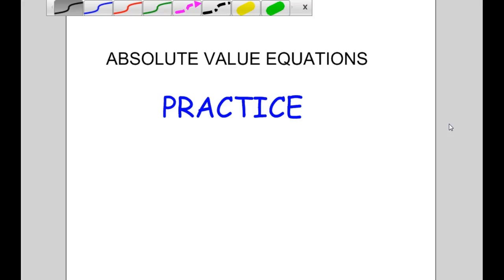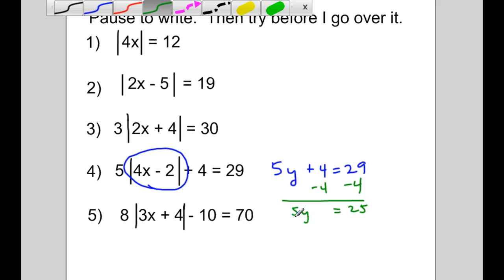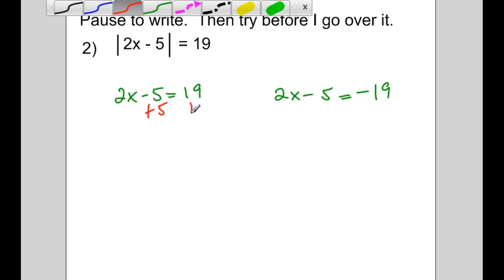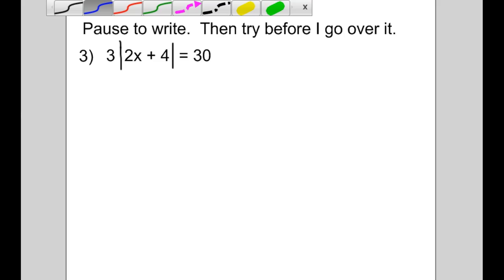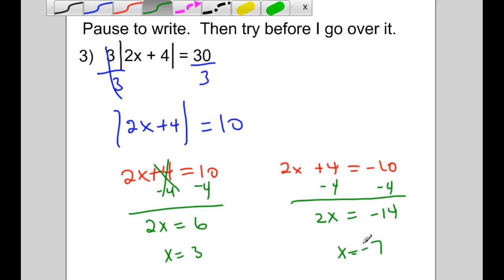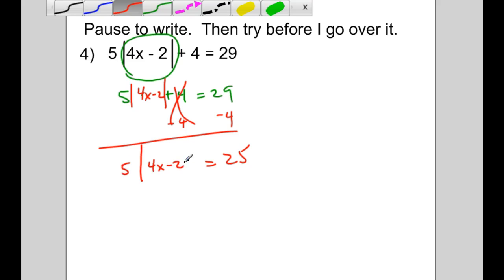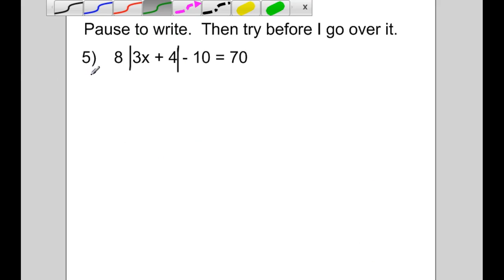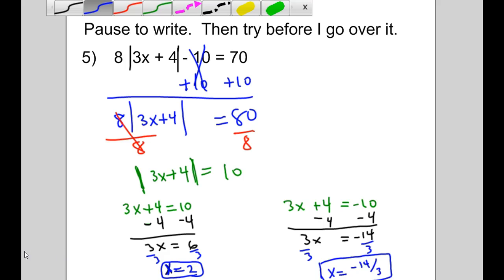Practice Absolute Value Equations